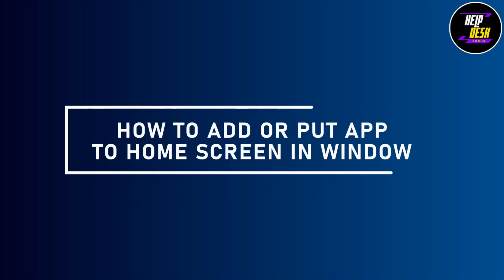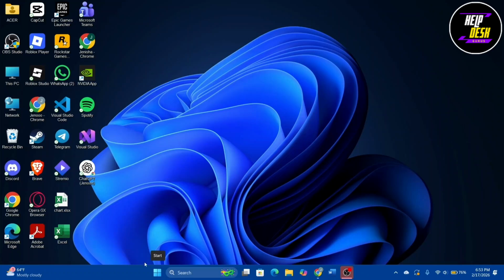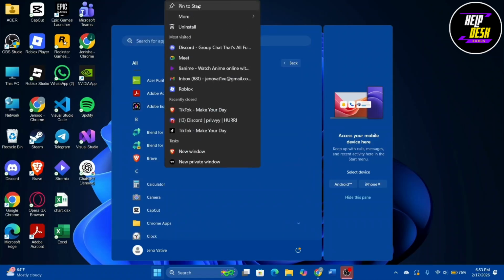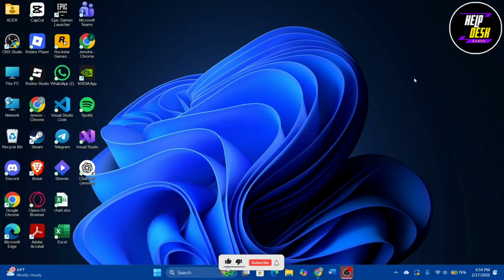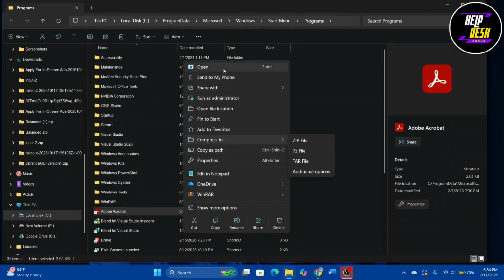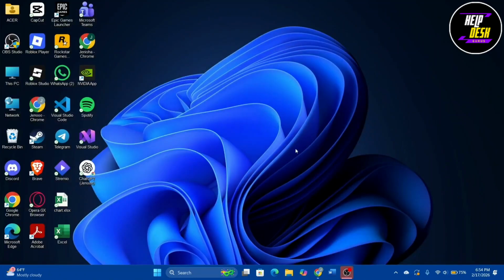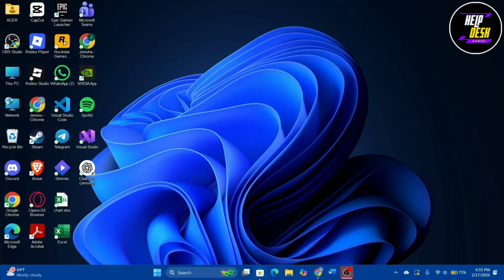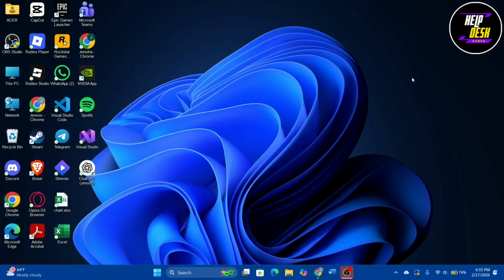HOW TO ADD OR PUT APP TO HOME SCREEN IN WINDOW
If you’re wondering how to add or put app to home screen in Window, this tutorial will guide you step by step. In this video, I’ll show you exactly how to add or put app to home screen in Window quickly and easily. Whether you’re searching for how to create desktop shortcut in Windows, how to pin app to desktop in Window, or how to add application icon to home screen on Windows PC or laptop, this guide explains everything in a simple and beginner-friendly way.

In this video, you’ll learn:

How to create a desktop shortcut for any app
How to pin apps to the Start menu or taskbar
How to add Microsoft Store apps to your desktop
How to fix app shortcut not appearing on Windows